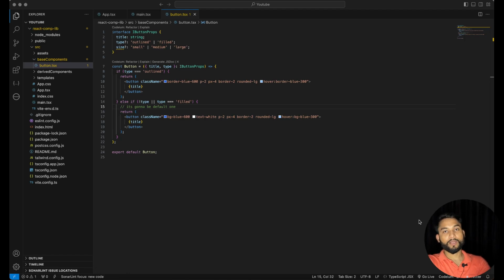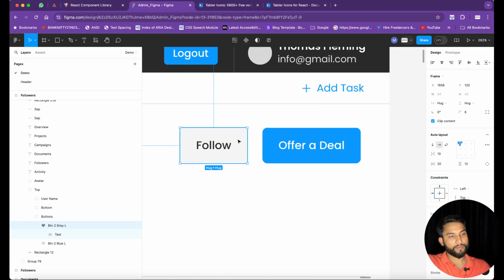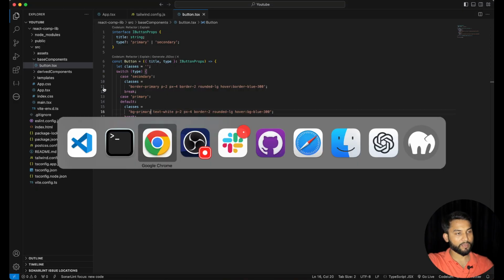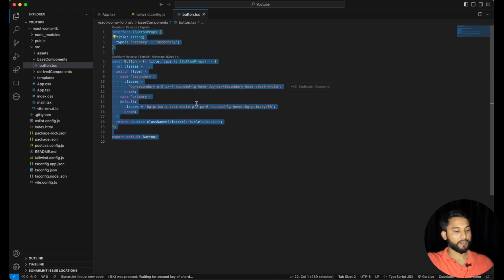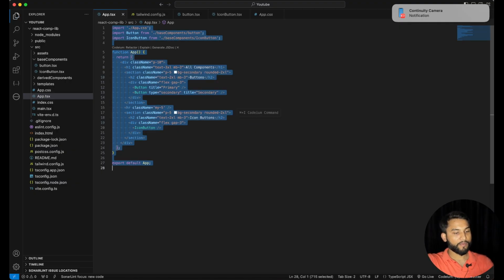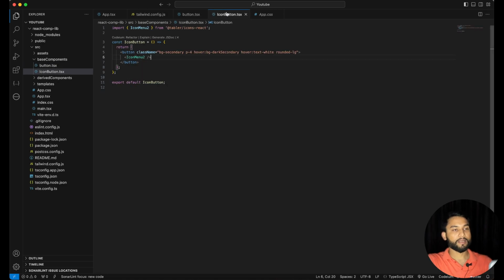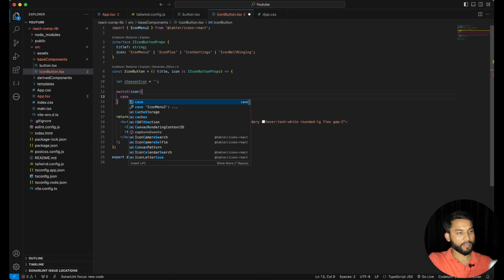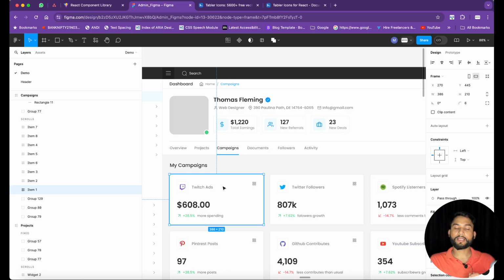Day 3: Building Custom Icon Button Component + UI Improvements | React Tutorial (Beginner to Expert)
Welcome to Day 3 of the Complete React Tutorial for Beginners to Expert series! In this video, we’re taking your skills up a notch by building a Custom Icon Button Component in React and enhancing the UI with improvements using Tailwind CSS.

Throughout the video, you’ll learn:
1) How to create an Icon Button component from scratch.
2) How to combine icons with buttons for better UI/UX and use props to handle different variations.
3) Best practices for styling and coding with Tailwind CSS.
4) How to design a new UI for the main page where all the components are listed.

Whether you’re a React beginner or looking to refine your front-end development skills, this tutorial will give you a solid grasp of creating polished components.

Beginners Web Development Guide: From HTML to React [Hindi]